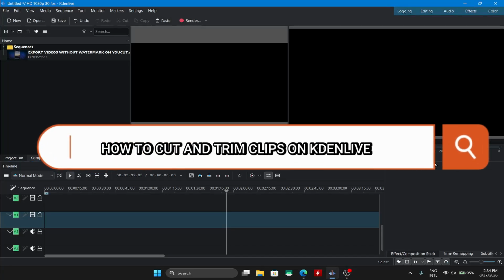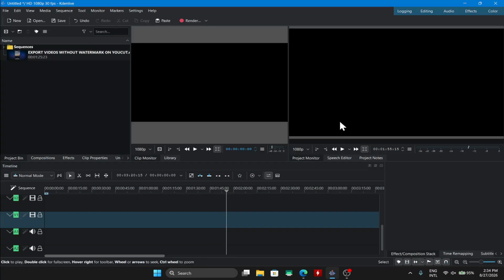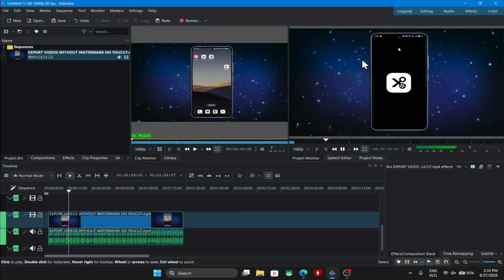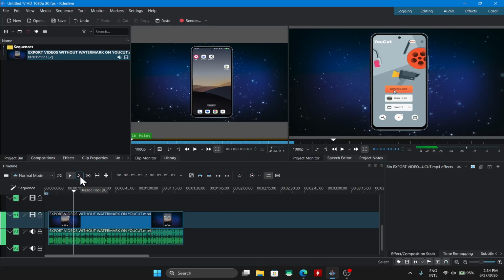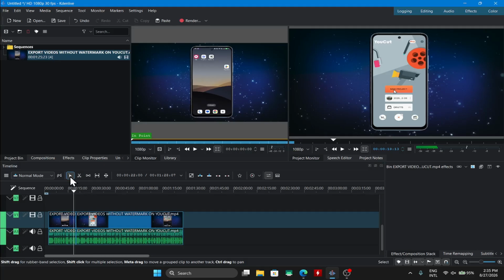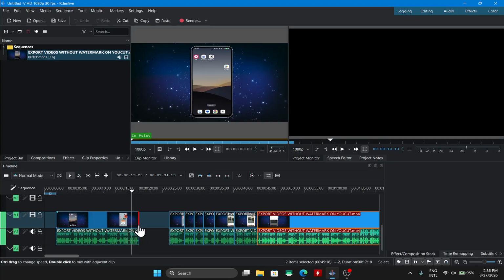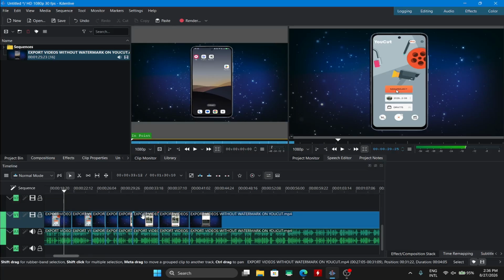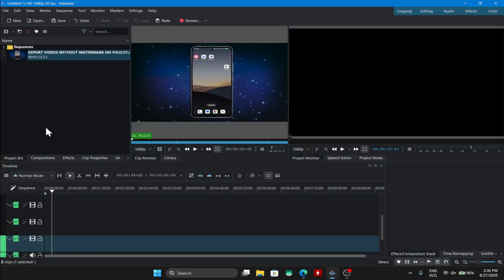Kdenlive Cut & Trim Clips | How to Use Razor Tool & Ripple Edit Shortcuts 2026?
Learn how to effectively cut and trim clips using Kdenlive with our detailed tutorial. Master the Razor Tool and Ripple Edit shortcuts to enhance your video editing skills. This step-by-step guide will empower you to make precise cuts and seamless edits, ensuring your projects look professional and polished. Whether you're a beginner or looking to refine your technique, this video provides valuable insights into the Kdenlive editing process. Dive in now and discover the power of Kdenlive in your video editing journey!